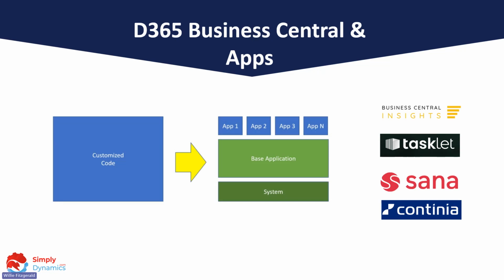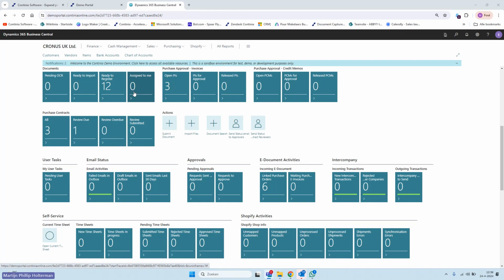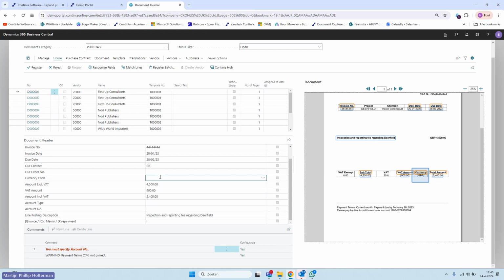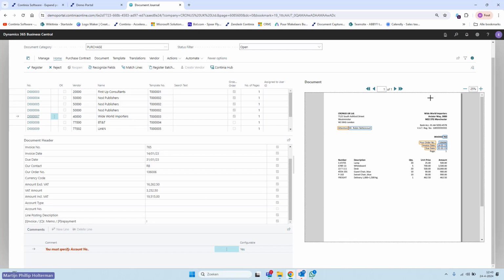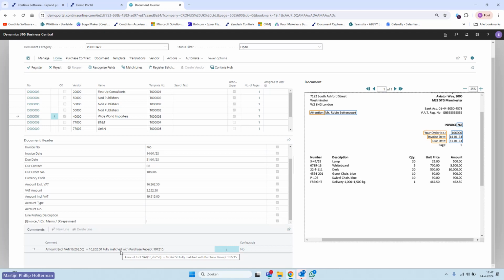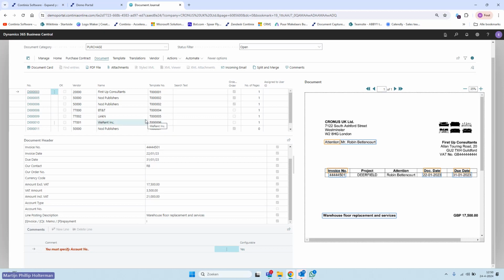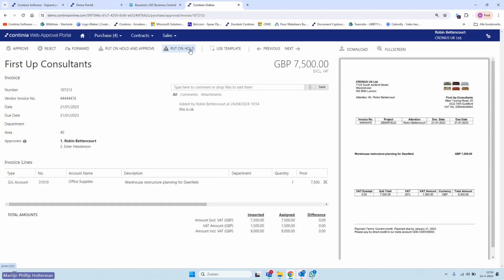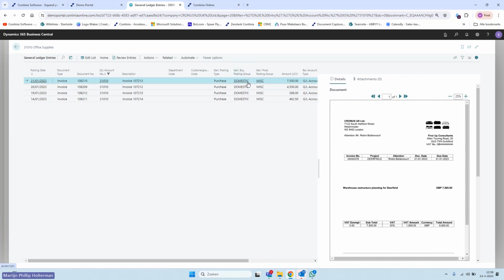How to Unlock Efficiency with Seamless AP Automation in D365 Business Central - Webcast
Check out the Webcast to see how Continia Document Capture for D365 Business Central, one of the leading AP automation solutions, enables users to easily streamline and automate the end-to-end manual invoice process.  Gear up for seamless Invoice Payment Automation!  Contact Simply Dynamics @